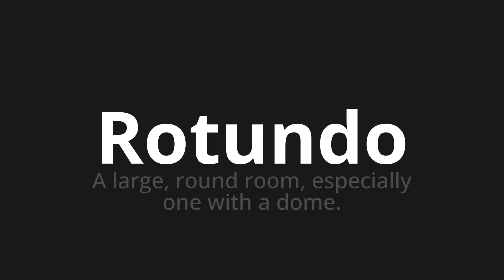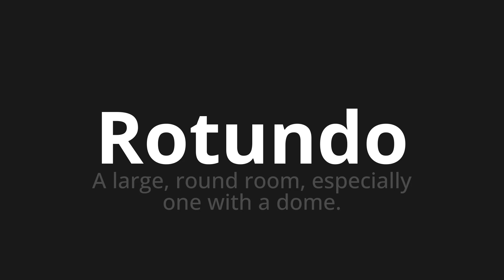How to pronounce Rotundo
Master the Pronunciation of 'Rotundo Which means resounding' - which means : A Large, Round Room, Specially One with A Dome. 📝 with @PronunciationSpanish 🎓🗣️ - [Your Guide to Spanish]

Learn to pronounce 'Rotundo' perfectly in Spanish with our easy and engaging tutorial by @PronunciationSpanish! 📖📽️ In this comprehensive video, we provide you with native speaker examples 🗣️👂 and phonetic breakdowns 🎵 to ensure you get the pronunciation just right.

How to say Rotundo in Spanish